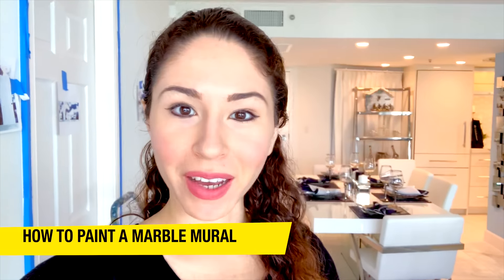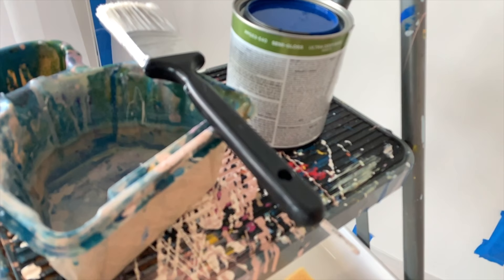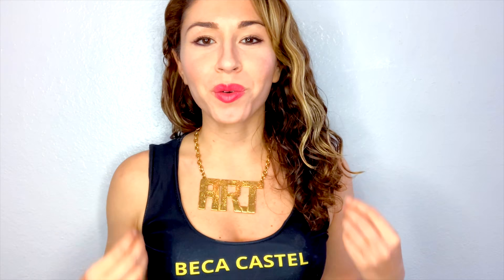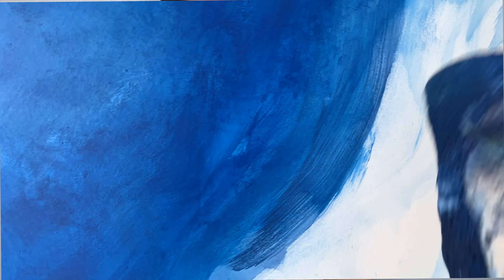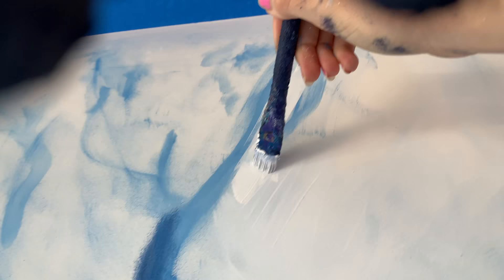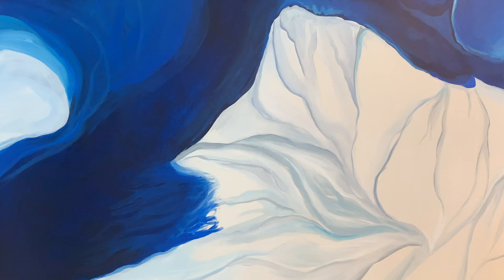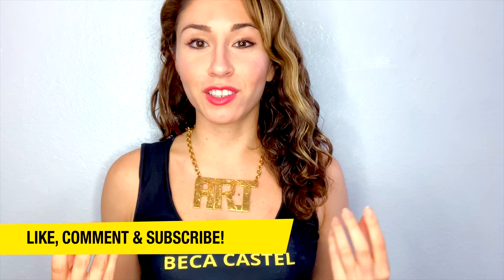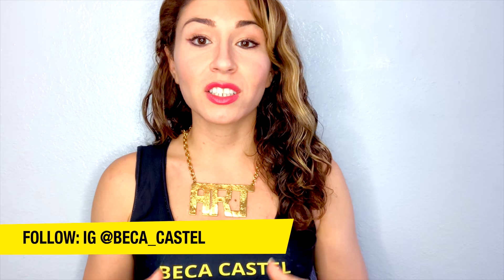How to paint DIY Acrylic MARBLE EFFECT on wall or countertop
Let me teach you HOW TO PAINT a MARBLE effect on a wall or countertop using ACRYLIC latex paint. This DIY Marble techniques are easy to do and really transforms a room! Materials used below!

MATERIALS USED:
Small-angle brush

Plastic bag

PAINTS USED:
1 gallon White flat/matte paint

1 qt. Varathane Ultimate Polyurethane (water-based) Interior Crystal Clear Gloss

1 qt. Medium blue Acrylic latex paint

[ FOLLOW ME ]
Twitter * @BecaCastel
Facebook * Beca Castel Custom Artwork Services